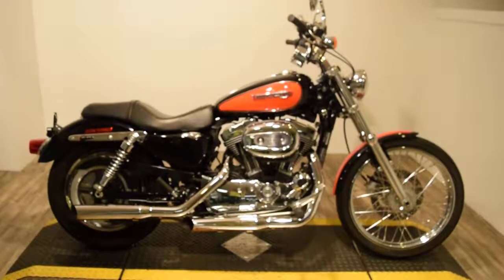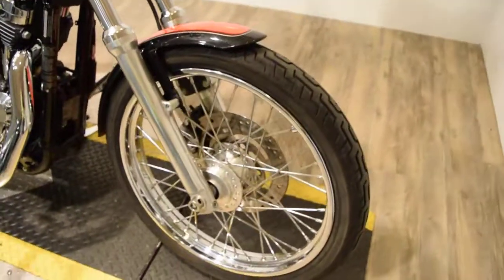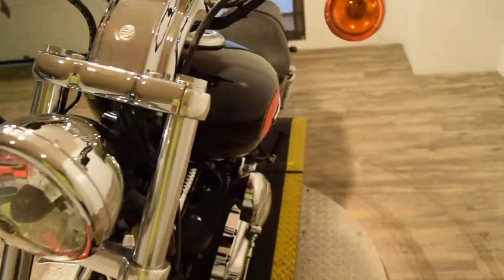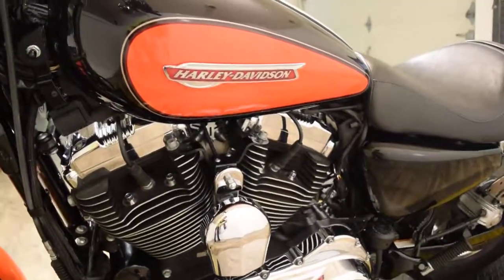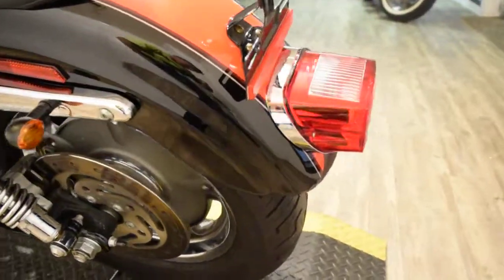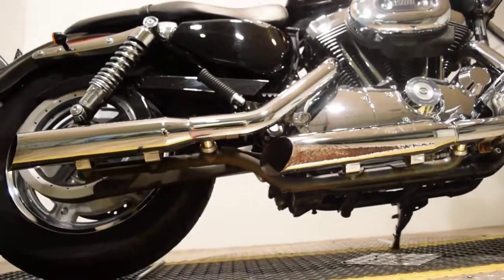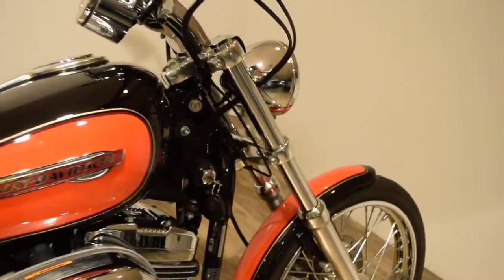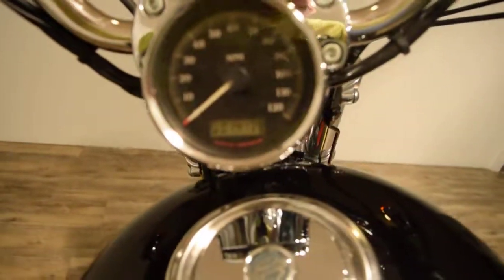2009 H-D 1200C Used motorcycles for sale at Monster Powersport, Wauconda, IL